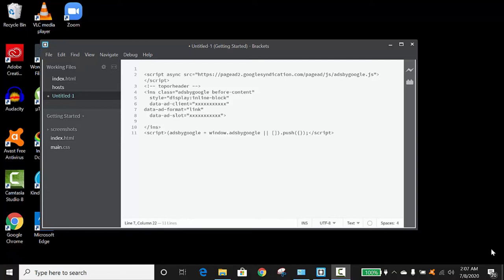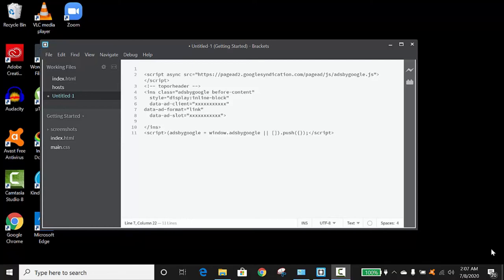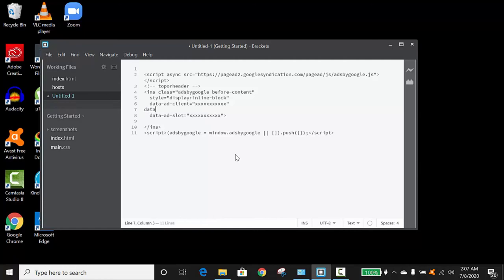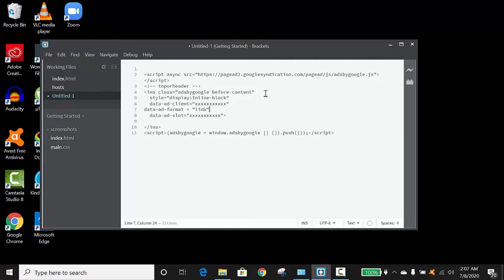How to get more Clicks in Adsense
In this video, I have explained how to get more clicks on your AdSense ads. Through my research, I found out that ads that are link or text-based has more probability of getting clicks than image ads. It's because people think the links are gateways to more content.